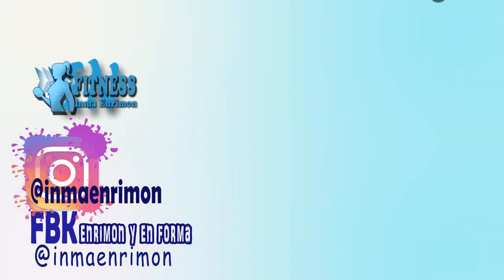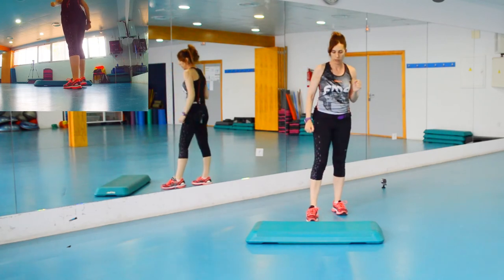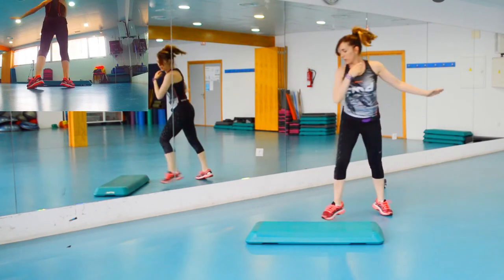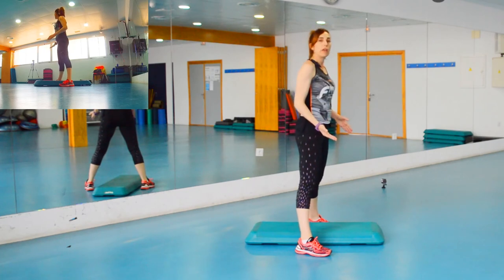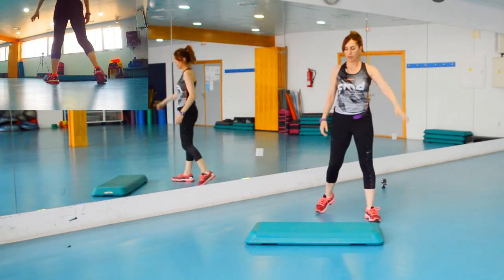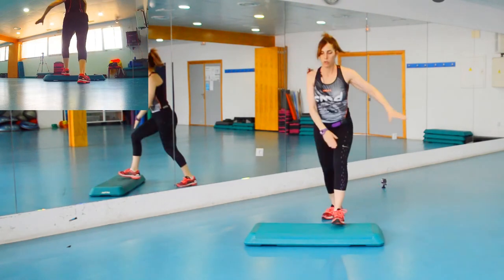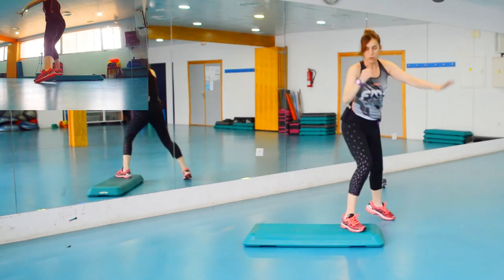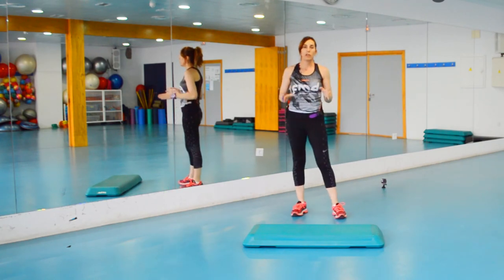STEP NIVEL MEDIO/SIMÉTRICOS/PASO A PASO/INMA ENRIMON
Step avanzado, dejadme vuestros comentarios si teneis alguna duda. Besitooos.
Espero que entrenéis conmigo y consigais objetivos,y que me lo comentéis.
Gracias por seguir mis entrenamientos.

Twitter; @inmaenrimon